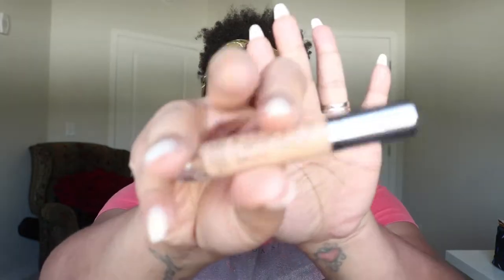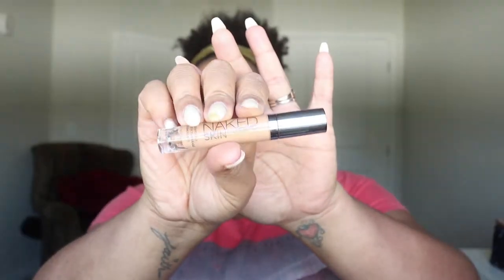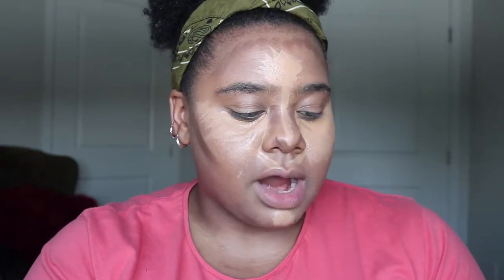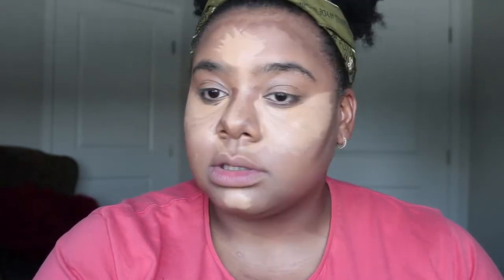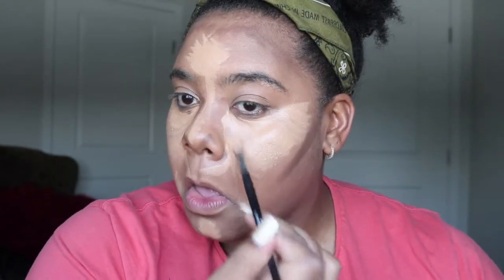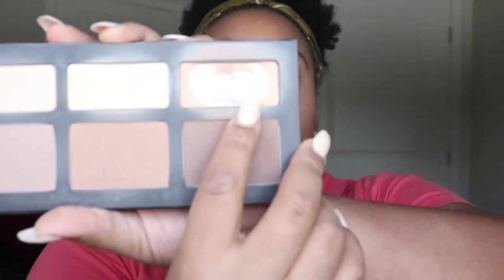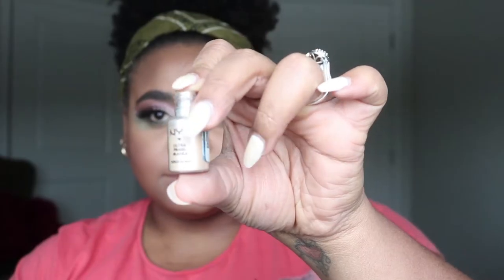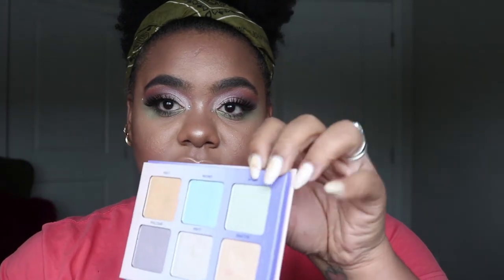😝Dramatic or Nah | Ombre' Eye Look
Hey boos,

Life has been crayyyyyy (in a good way), but I am glad I was able to get this video uploaded for you guys.